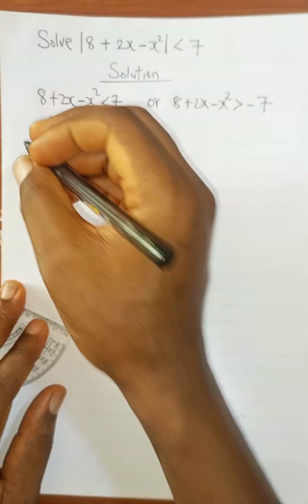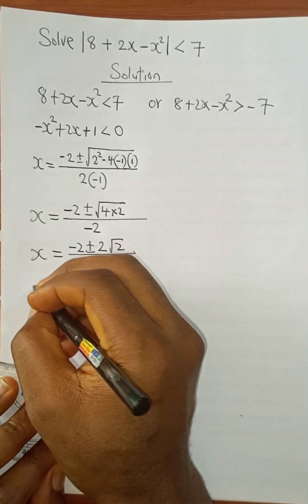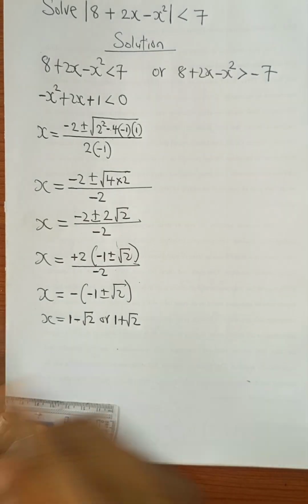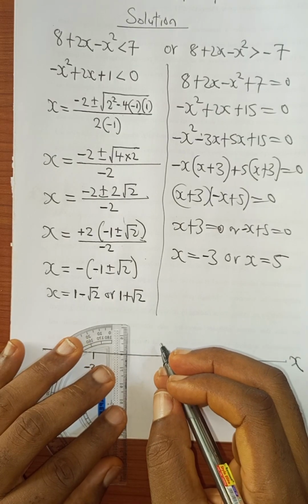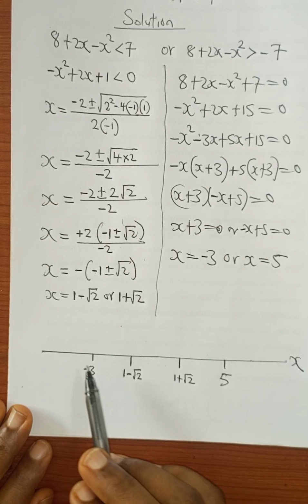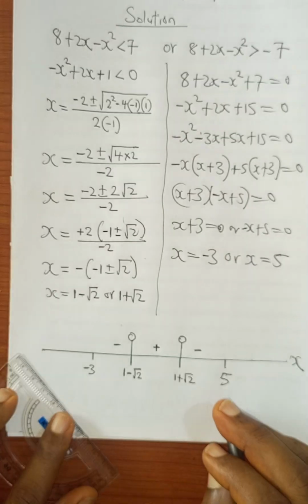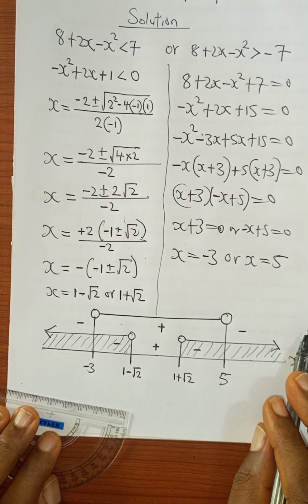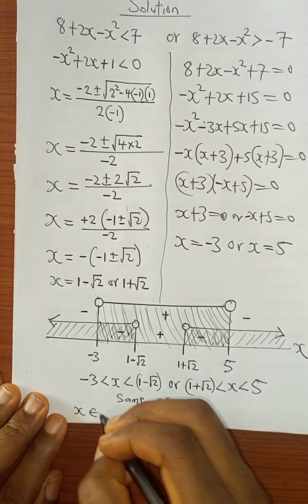Quadratic Inequality with Absolute Value 2 - by A.C. Okocha